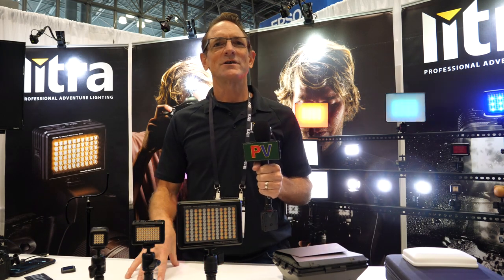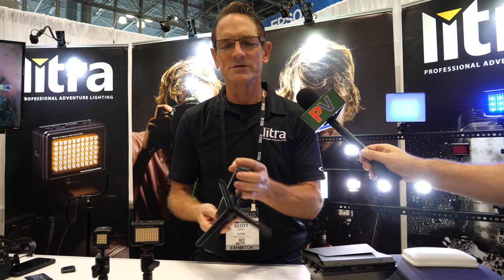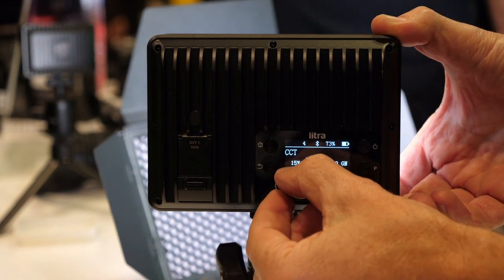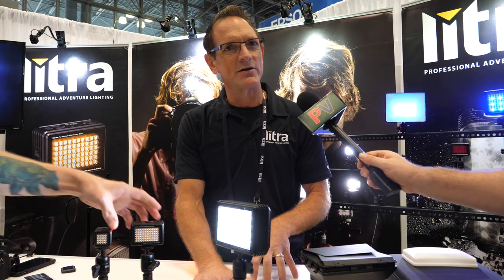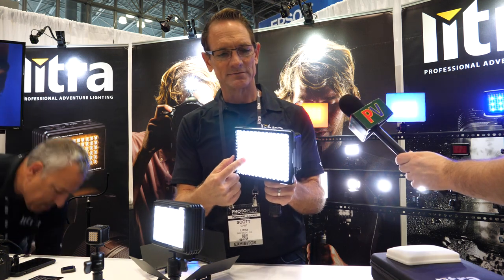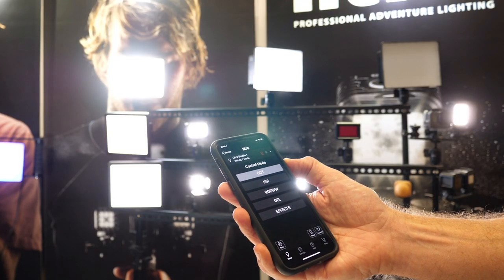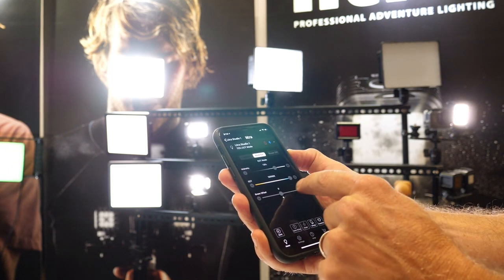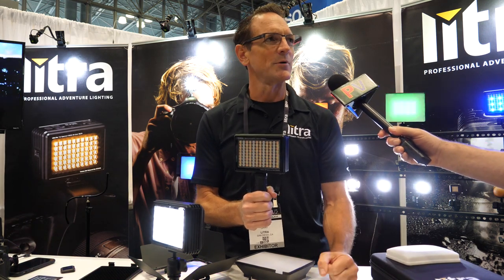Litra LitraStudio RGBWW Waterproof Led Light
Presentation by Scott Grant of their latest offering among led lights - LitraStudio . It looks like most advanced light made by Litra and have all latest bells and whistles.  Including advanced effects modes, smartphone application and many more.  Main difference from competitior lights is the much more sturdy construction and being really waterproof up to 10 meters.